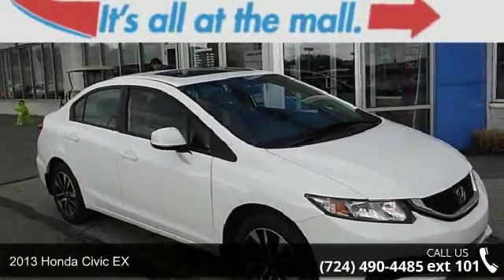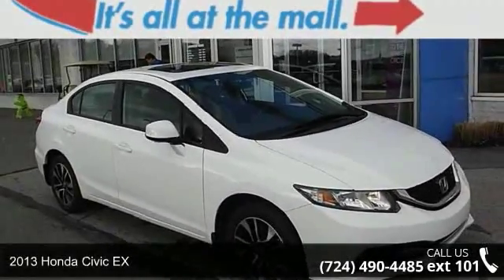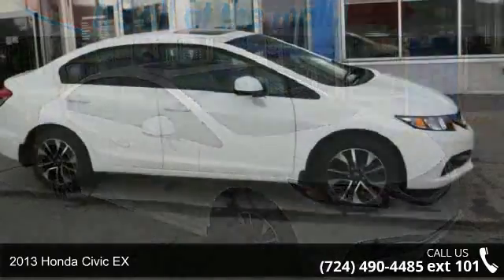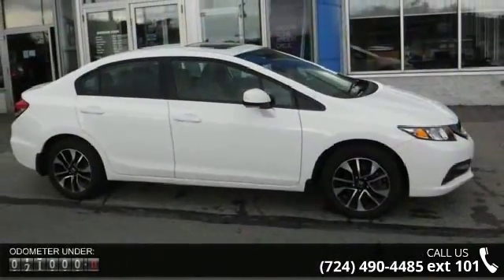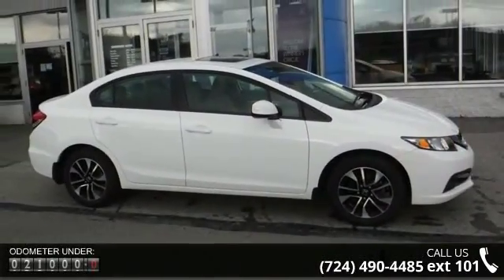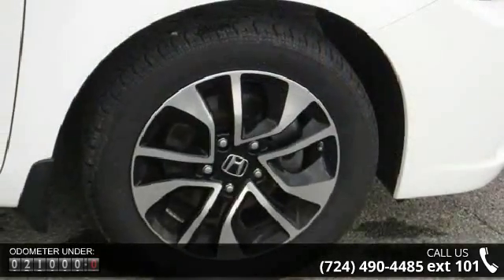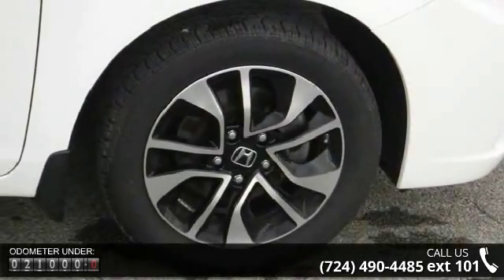2013 Honda Civic EX - Washington Honda - Washington, PA 1...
2013 Honda Civic EX Condition: Used Mileage: 21060 Transmission: 5-Speed Automatic Exterior Color: White Interior Color: Beige Doors: 4 Stock: H338821 Cylinders: 4